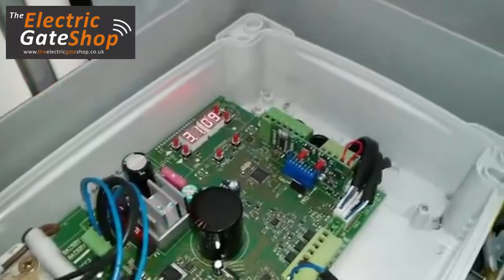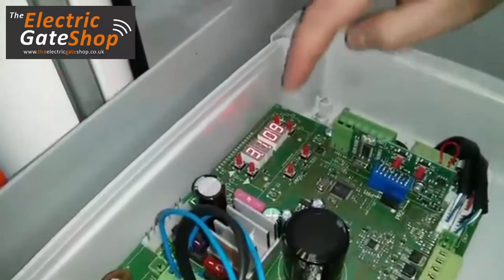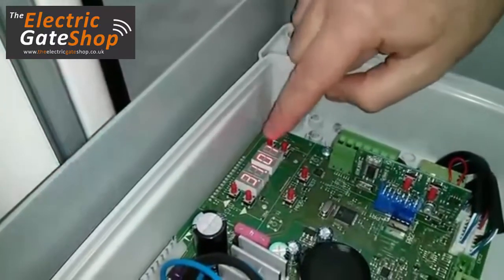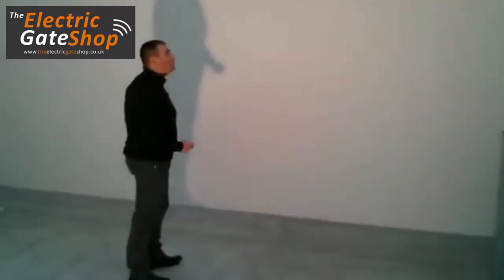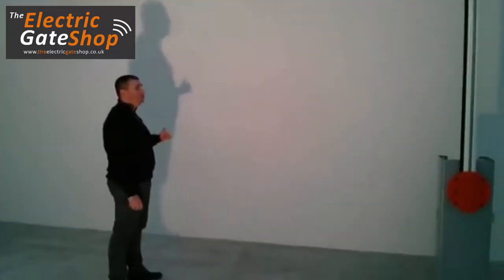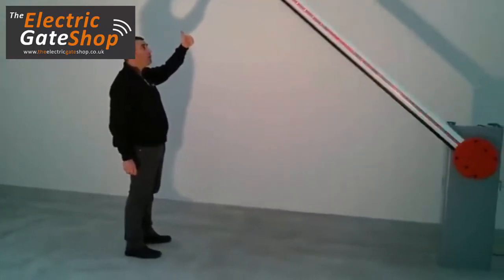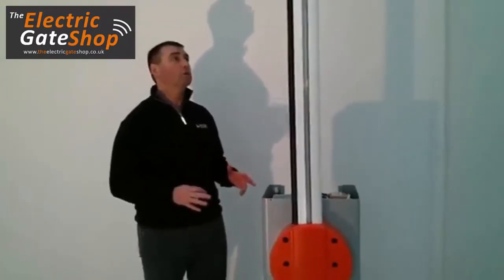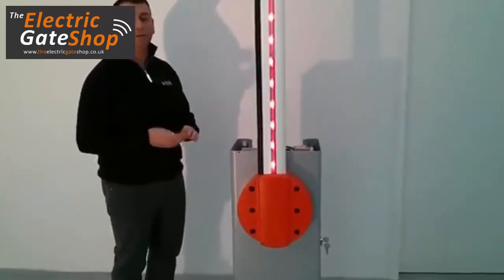Roger Agilik Board Anti Crushing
Roger Technology Brushless Agilik barrier control board settings for the anti crushing feature.